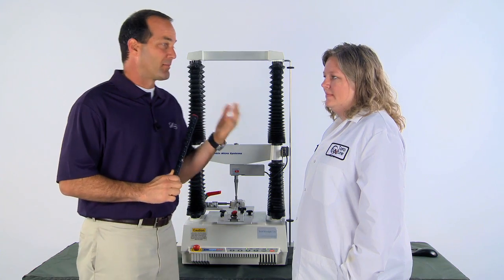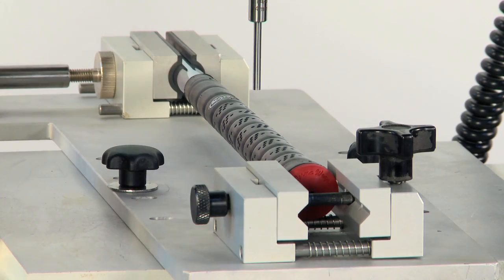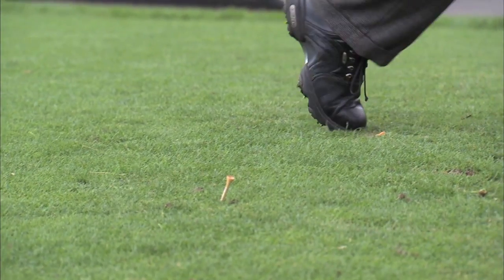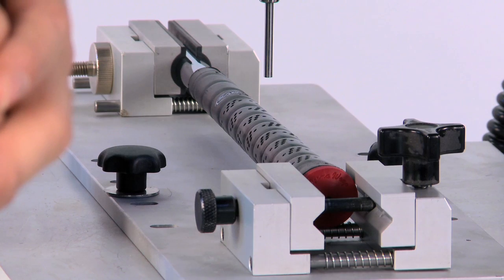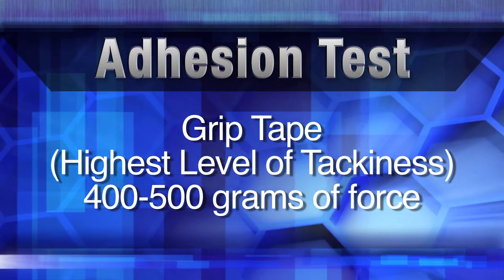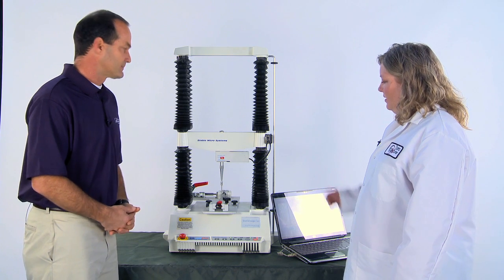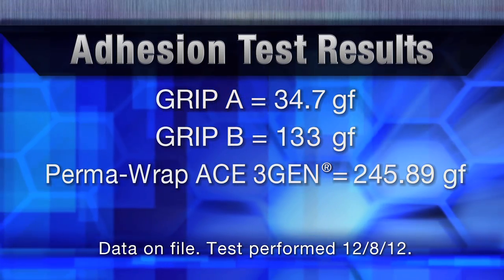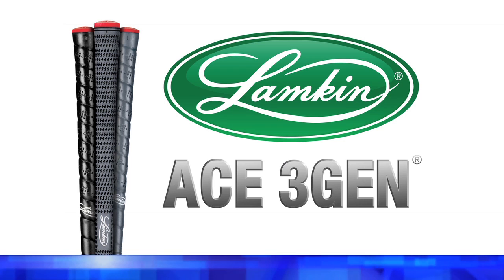What's The Tackiest Golf Grip Ever? View Independent Test Results On Lamkin ACE 3GEN Grips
- Lamkin puts their new super-tacky Lamkin ACE 3GEN grips to the test. Find out which grips are the tackiest by watching this video detailing their test results. Lamkin recently contracted with an independent testing firm to conduct a test on their ACE 3GEN grips to determine their level of tackiness and compare the results of the same test to two other popular grips. The results were surprising.

Ask any teaching pro. Too much grip pressure leads to too much tension, which leads to -- well, nothing good.

But a tackier grip provides you with a confident connection without unnecessary grip pressure. The result: less tension in the hands, arms and swing for longer and more consistent shots. In the end, isn't that why you play?

Lamkin's ACE 3GEN (Ace Advanced Cohesive Elastomer) is a proprietary synthetic rubber compound created by Lamkin chemists to deliver the highest level of surface tackiness and shock absorption. A better material to help you play better golf. It is both soft and tacky-providing unmatched "single-strike" vibration-dampening properties that protects a golfer's hands and arm joints from jarring shockwaves. Used in other applications and industries, 3GEN mutes virtually all vibration and stinging of the hands at impact, providing an incredibly soft feel. The material maintains a high level of tackiness and can be easily wiped for a fresh feel and excellent traction. And unlike competitors' soft polyurethane grips, 3GEN is a form of synthetic rubber that has very low torque - similar to that of a traditional rubber grip-and will not feel as if it's sliding around the shaft at impact. That firmness lasts throughout the life of the grip. 3GEN also features a vastly improved resistance to environmental aging and weathering factors. The material will not absorb any moisture and its tackiness is activated by toweling off the grip or using a light abrasive brush. It continually performs better if it's cleaned regularly.

Hireko Golf is your #1 source for custom golf clubs, golf components, golf clubmaking tools, supplies, and technical knowledge. To download Hireko Golf Equipment's 172 page catalog go

Also, Hireko has the lowest price on all branded shafts & grips it carries! Details here:
We are a full line distributor of True Temper, SK Fiber, Apollo, Aldila, UST, FST, KBS, Project X and Grafalloy shafts and Golf Pride, Lamkin, Winn, Black Widow, UST and SuperStroke grips at the lowest prices possible online.